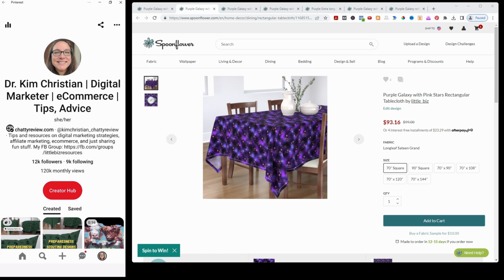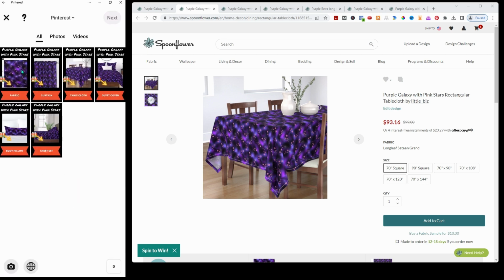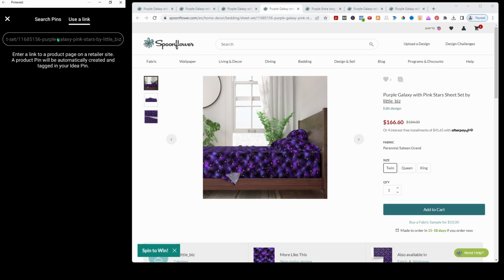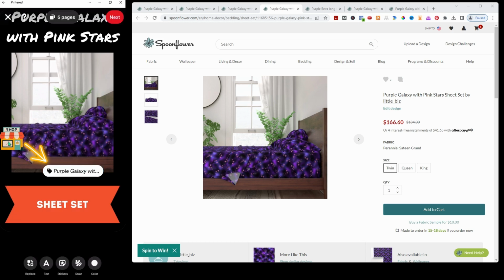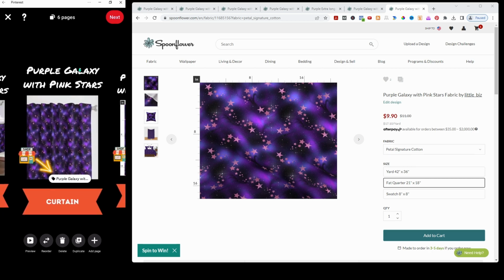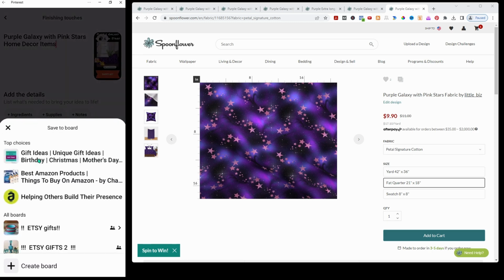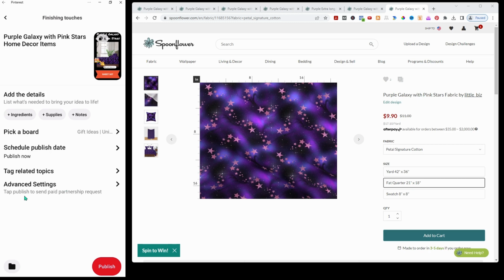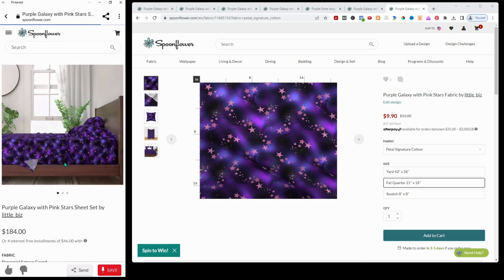Drive Traffic To Your Spoonflower Listings With Pinterest Idea Pins - Here's How To Tag Your Designs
If you're looking to market your Spoonflower designs, then you need to learn how to use Pinterest idea pins! In this video, I'll show you how to use Pinterest idea pins to promote your designs and get more views on your Spoonflower designs.

Pinterest is a great way to get your designs in front of more people, and idea pins are the perfect way to do this. By using idea pins, you can easily promote your designs to a wider audience and show them just what you're capable of! Learn how to use idea pins to promote your Spoonflower designs in this video and start seeing more views on your designs today!
If you're looking to drive traffic to your Spoonflower designs, this video will show you how you can pin your own designs on Spoonflower in Idea Pins.  Idea Pins on Pinterest are a great way to feature products on Spoonflower using your designs.  Take a look at the video to see how easy it is to promote your Spoonflower listings.

Here's a video showing how to use the free Canva resource to create Pinterest Idea Pins

If you're new to Idea Pins for Pinterest, here's a more detailed video on how to tag Idea pins with product pins